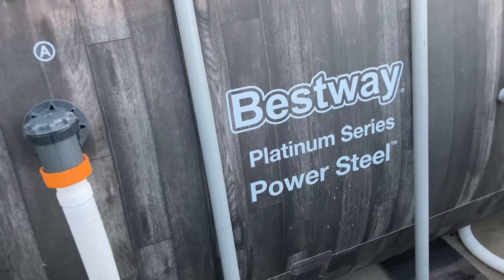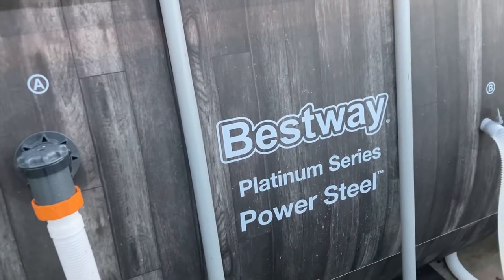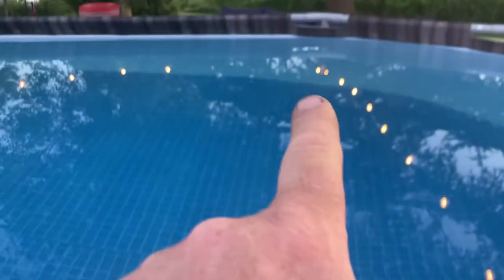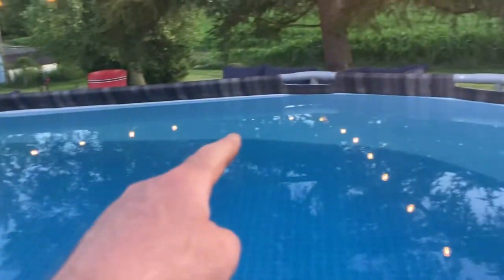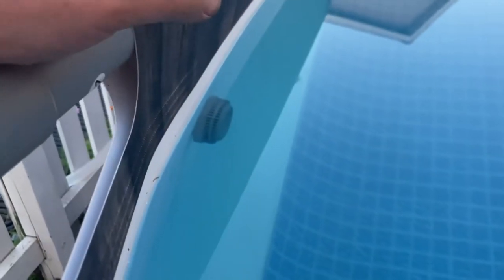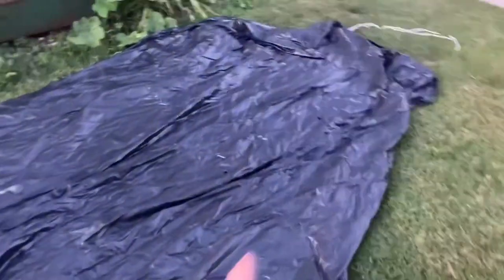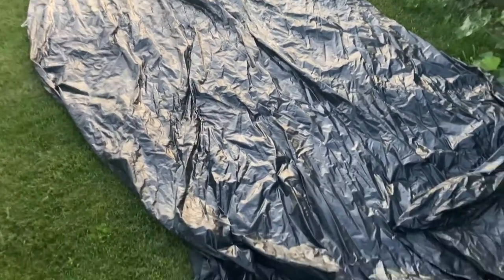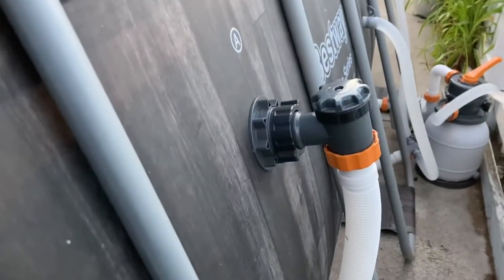Don’t buy a Costco Bestway pool until you know some facts.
Issues with the filtration, the cover and the chlorination.

This Costco Bestway pool is amazing and we have loved it so far.

But Some of the instructions are wrong or difficult.